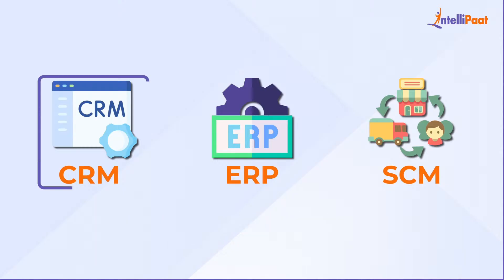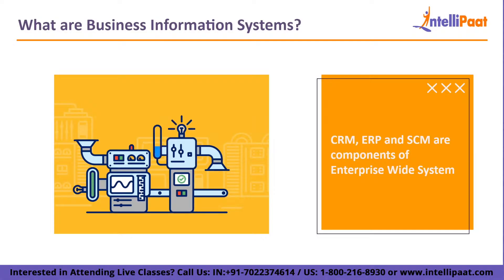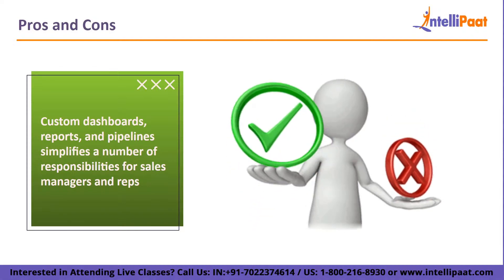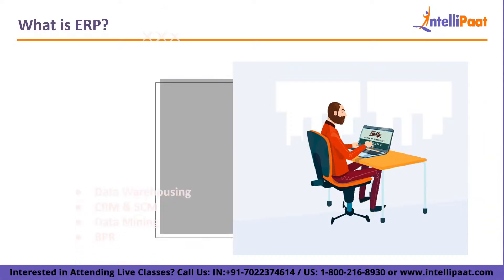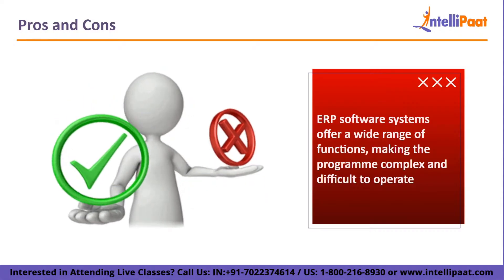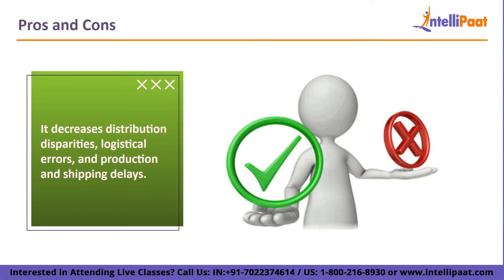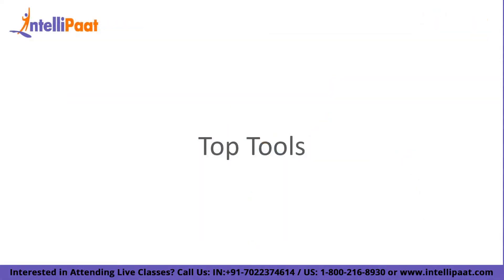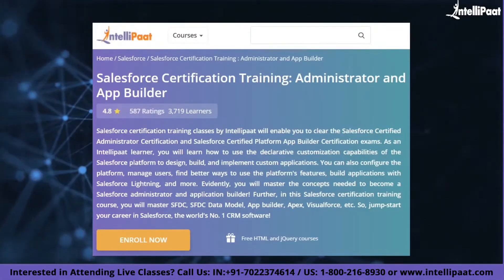CRM vs ERP vs SCM | Difference Between CRM vs ERP vs SCM | Intellipaat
Following topics are covered in this session:
0:00 - Introduction
1:01 - What are Business Information Systems
2:10 - What is CRM
3:29 - Pros and Cons of CRM
5:44 - What is ERP
6:50 - Pros and Cons of ERP
9:16 - What is SCM
10:20 - Pros and Cons of SCM
11:58 - Major Differences
13:45 - Top CRM Tools
13:57 - Top ERP Tools
14:11 - Top SCM Tools
14:24 - Recap

Intellipaat Edge
1. 24*7 Life time Access & Support
2. Flexible Class Schedule
3. Job Assistance
4. Mentors with +14 yrs
5. Industry Oriented Course ware
6. Life time free Course Upgrade